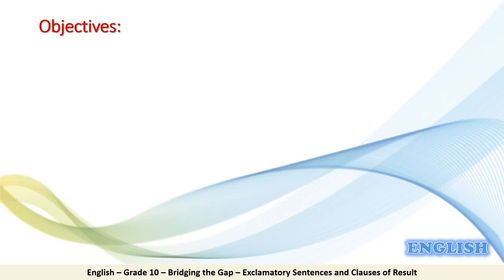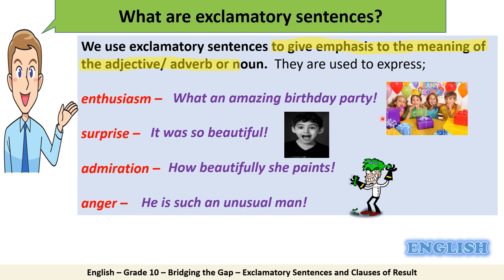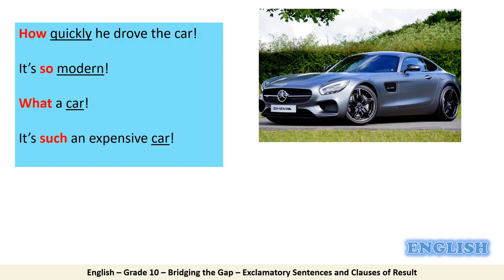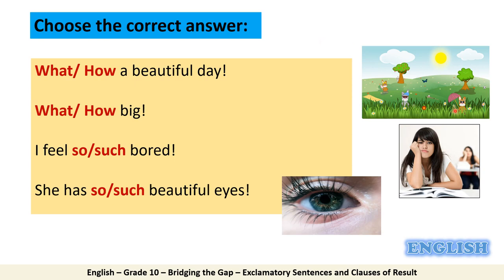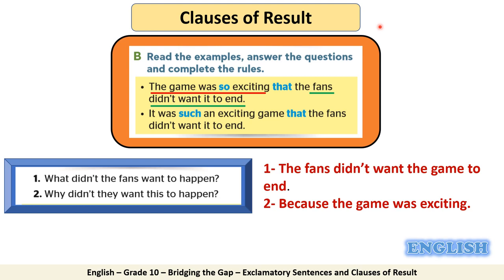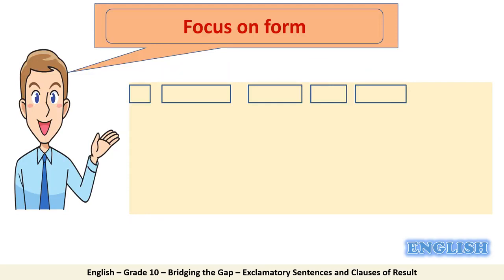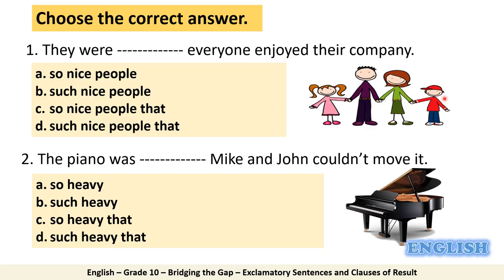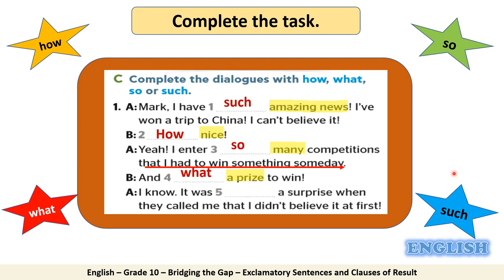Grade 10 English Bridging the Gap – Exclamatory Sentences and Clauses of Result -10-T2